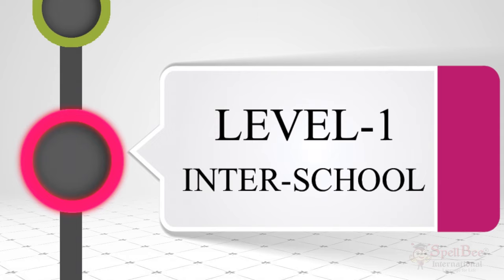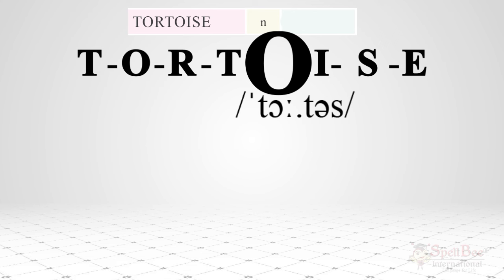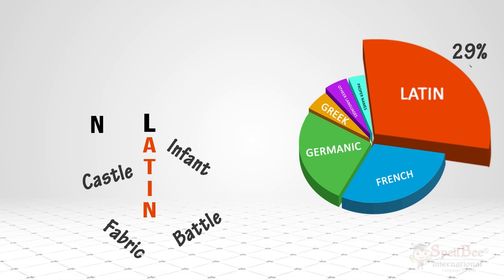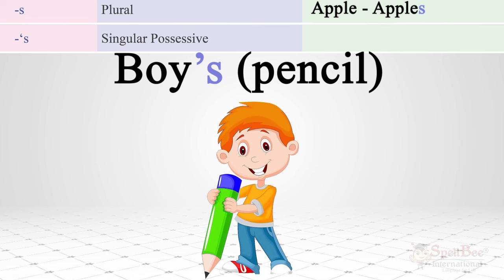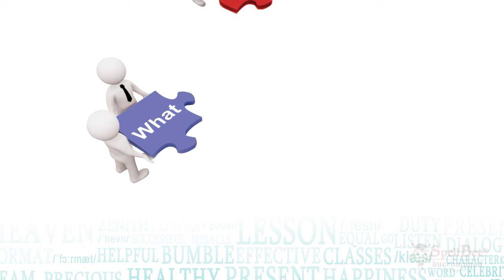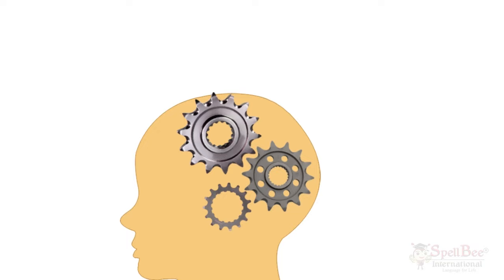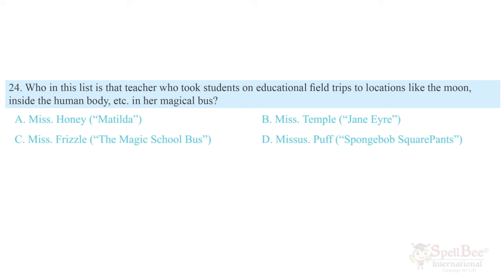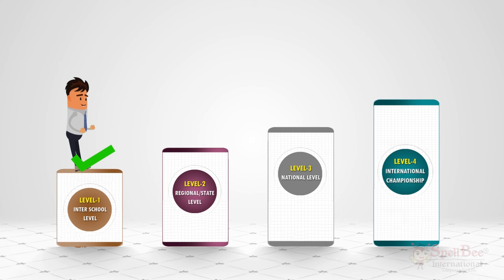Inter school Level Preparation A Virtual walk-through of the Book!